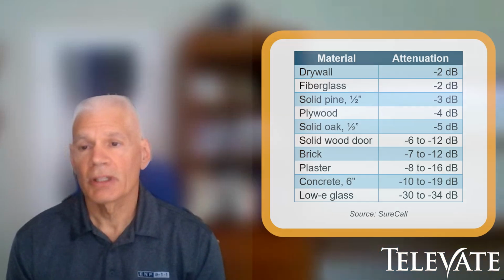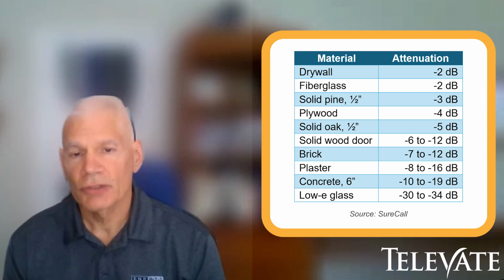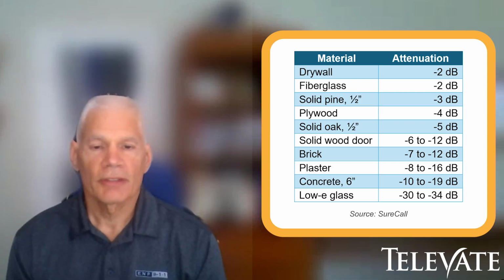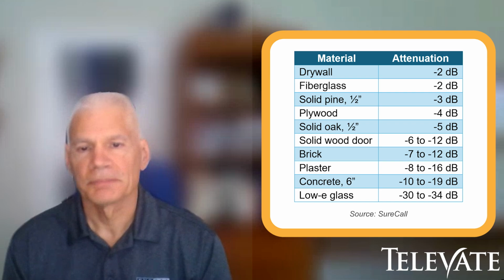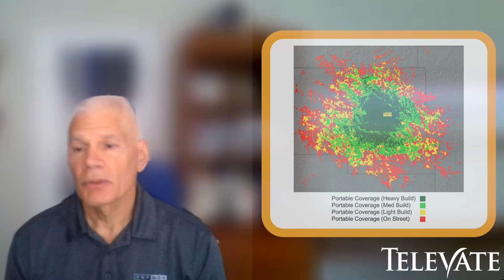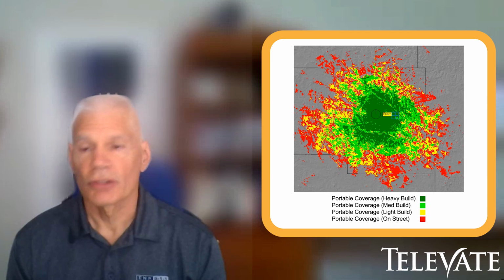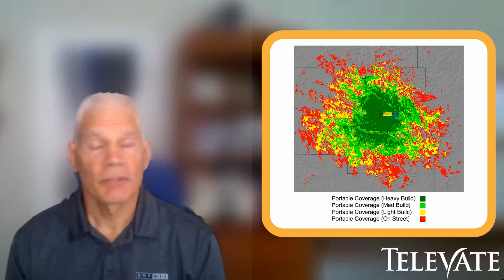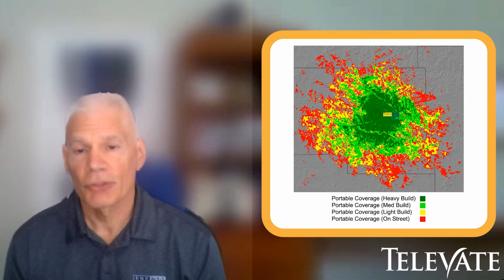Public Safety LMR In-Building Coverage Considerations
Televate Partners Rick Burke and Dom Arcuri discuss LMR coverage inside buildings, including the relationship between building size, construction, and signal loss, and advice for agencies specifying their required in-building coverage.